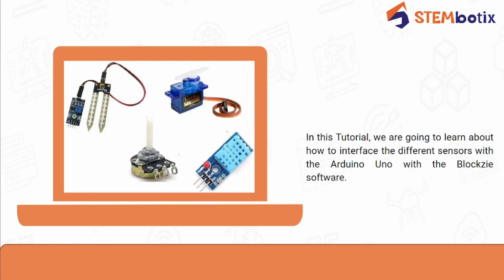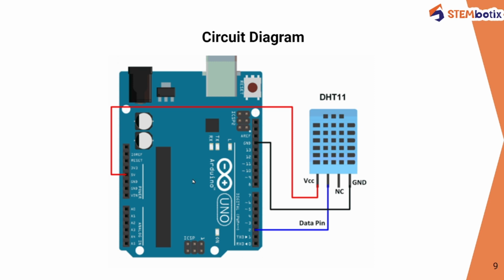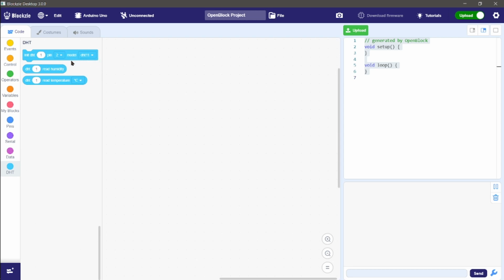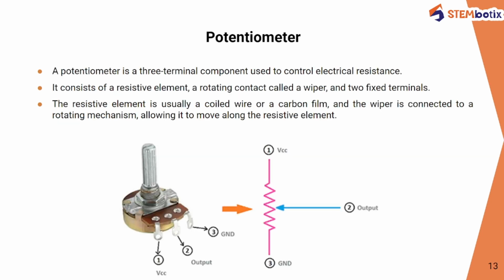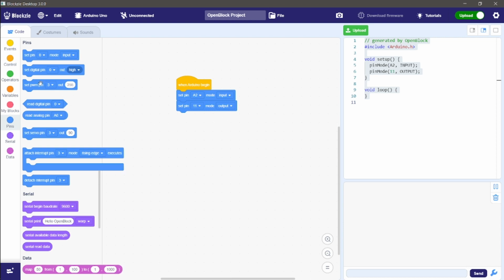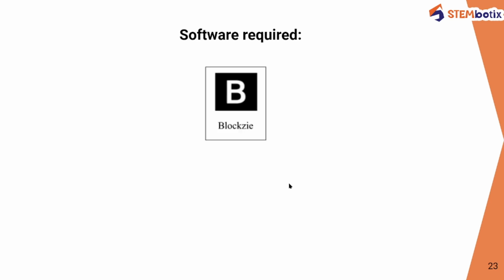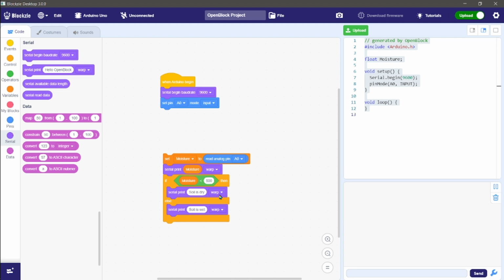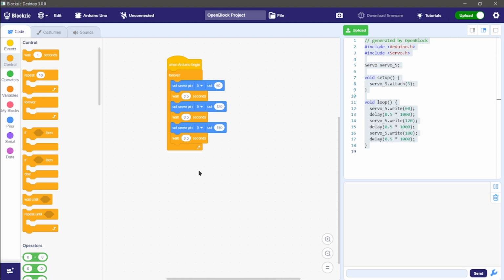Session 14 : Sensor interfacing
In this session, you will different sensor and their interfacing with Blockzie